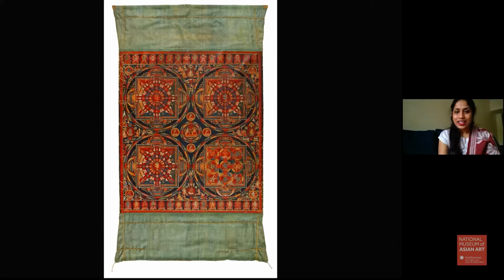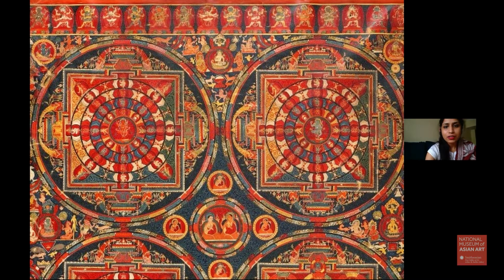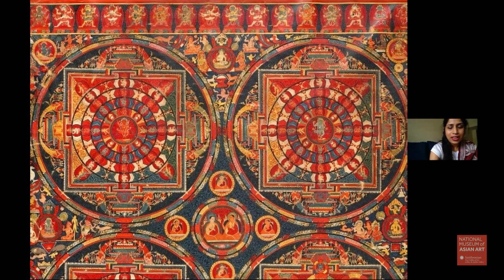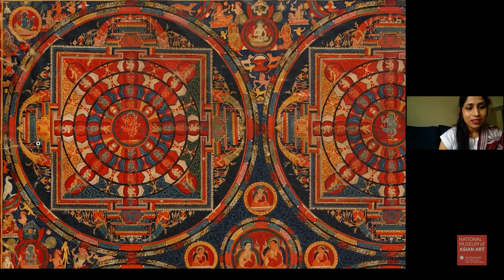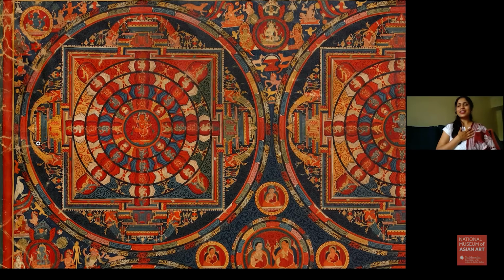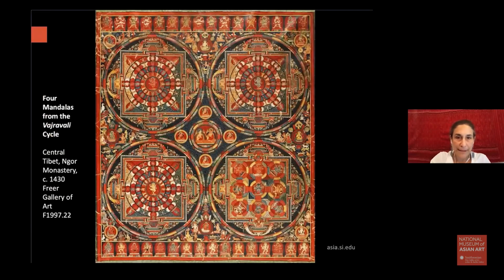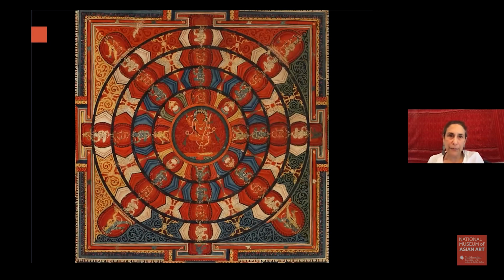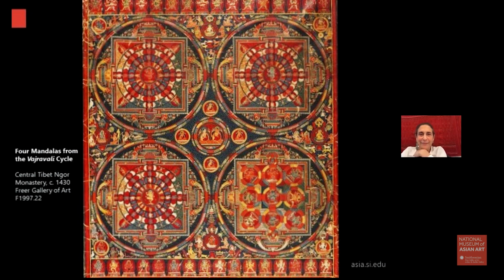Meditation & Mindfulness: Four Mandala Vajravali Thangka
Meditation helps us build a relationship to a place of inner quietude. To contribute to a sense of calm in this uncertain time, we are offering free 30-minute online meditations each week led by DC-based meditation teachers. These free sessions are appropriate for all levels of practitioners and include mindfulness practices and inspiration from art in the museum collection. All are welcome! No previous experience is required.

Meditation led by Aparna Sadananda